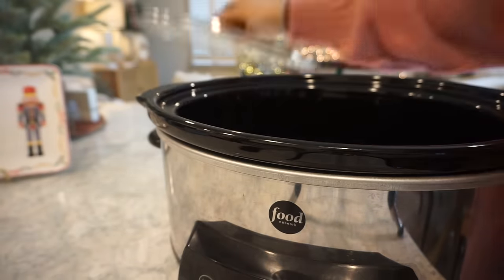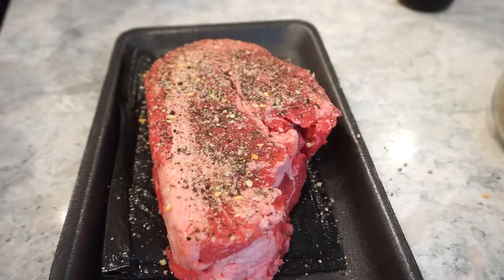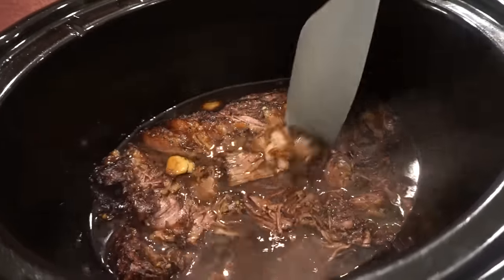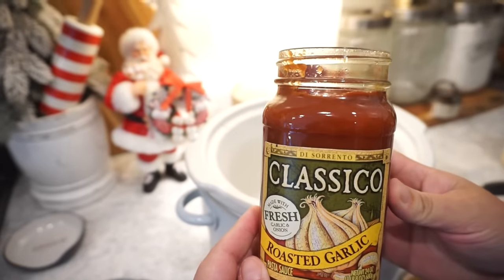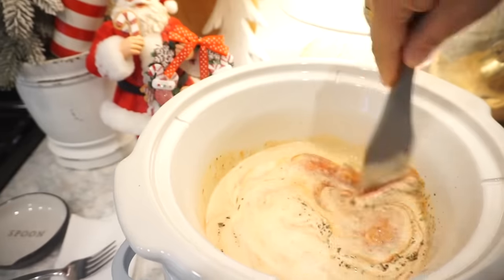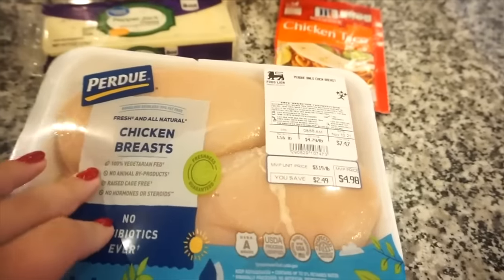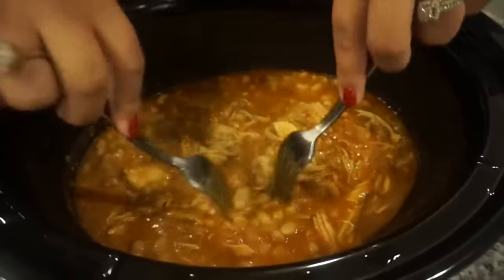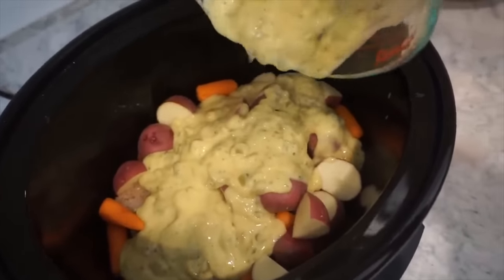QUICK AND EASY CROCKPOT RECIPES FOR THIS BUSY SEASON | DUMP AND GO DINNER IDEAS | EASY COOKING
Chicken Pasta:

Mom's White Chicken Chili:3 chicken breast
1 block of pepper jack cheese (Shredded)
2 can of great norther beans-DO NOT DRAIN
1 jar of salsa
Dump everything in and cook on high for about 4-5 hours.
Shred chicken and serve over rice!